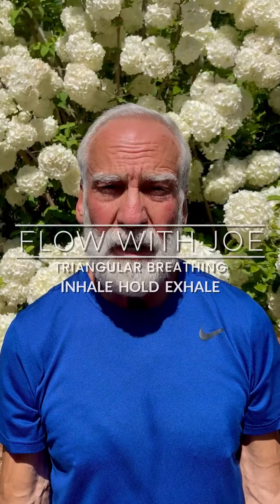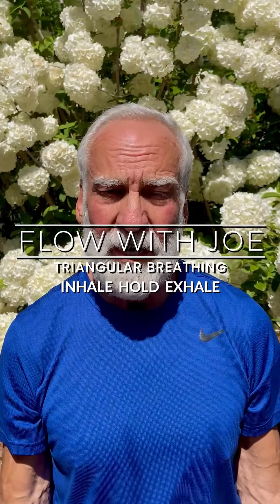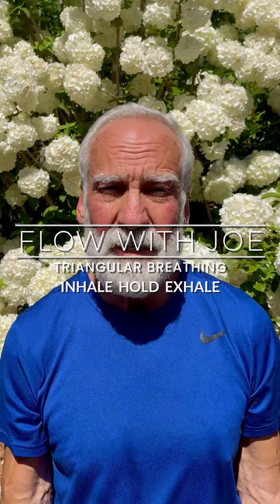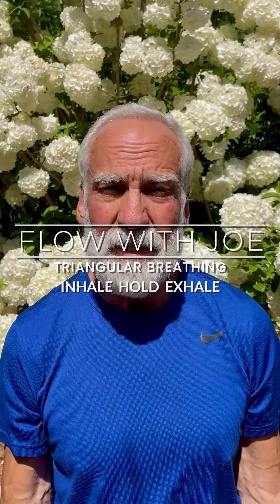TRIANGULAR BREATHING INHALE HOLD EXHALE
This breathing exercise has brought me peace of mind & balance.

Remember to inhale & exhale softly through your nose.  Let your stomach relax & expand as you allow the air from your inhale fill it.

If at anytime you feel uncomfortable, just relax and breathe normally.

With practice your breathing will improve. The goal is to become comfortable & condition yourself to breathe easily through your nose at all times.

Sit down, relax, close your eyes & follow my instructions.

1. INHALE
Make sure you are inhaling softly in through your nose, & breathe deep into your belly,
2. HOLD,
3. EXHALE slowly through your nose,
4. Repeat.